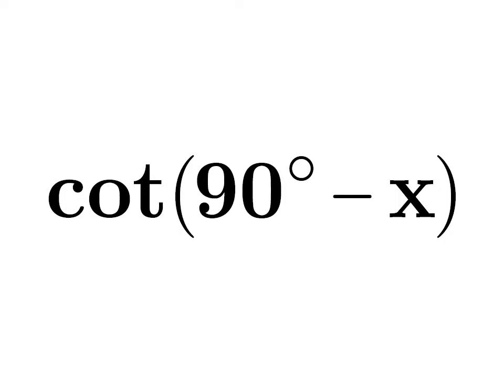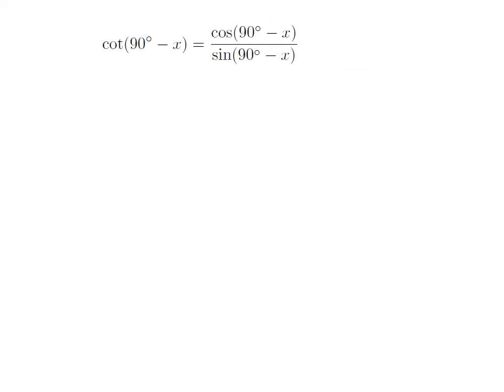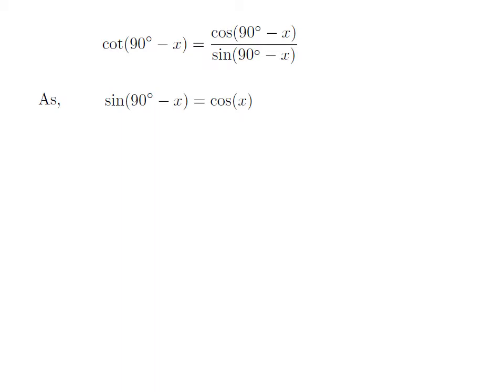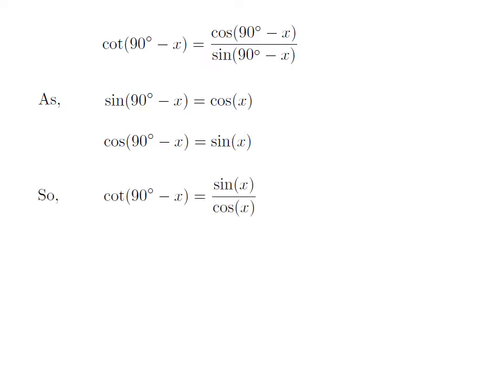cot(90 – x) | cot(90 – A) | cot(90 – theta) | Identity for cot(90 – x) | value of cot(90 – A)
In this video we will learn to find the value cotangent of (90 degree - x).

Other titles for the video are:
Value of cot(90 – theta)
Value of cot(90 – x)
Value of cotangent of 90 – x
Identity for cot(90 – theta)
Identity for cot(90 – A)
Identity of cotangent of 90 – x
What is the value of cot(90 – x)?
How to find the value of cot(90 – x)?
The proof of the identity of cotangent of (90 – x).
What is the value of cot(90 – A)?
How to find the value of cot(90 – A)?
The proof of the identity of cotangent of (90 – A).
What is the value of cot(90 – theta)?
How to find the value of cot(90 – theta)?
The proof of the identity of cotangent of (90 – theta).